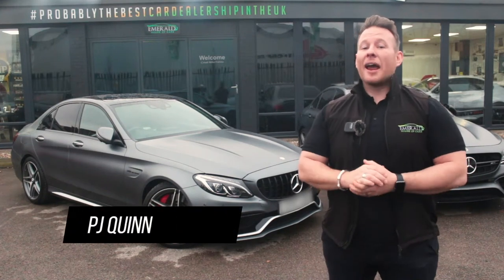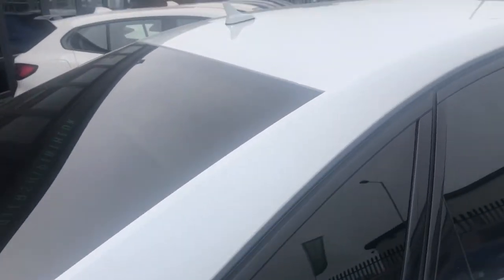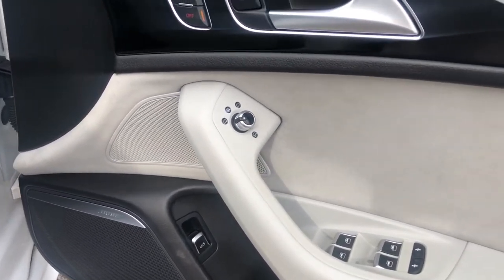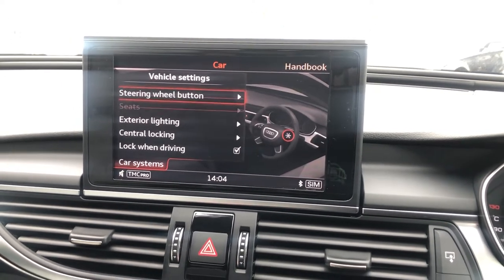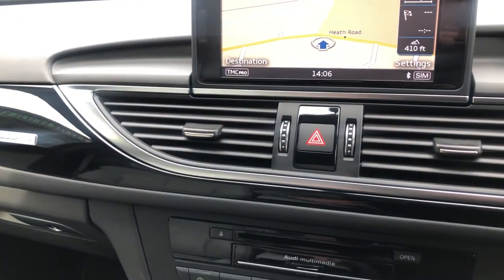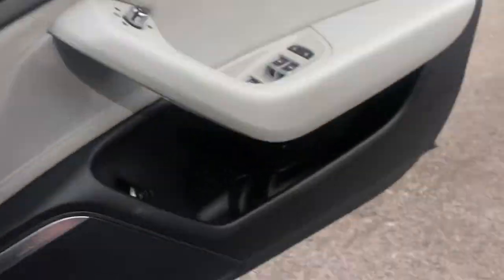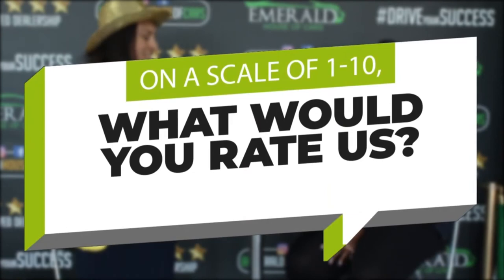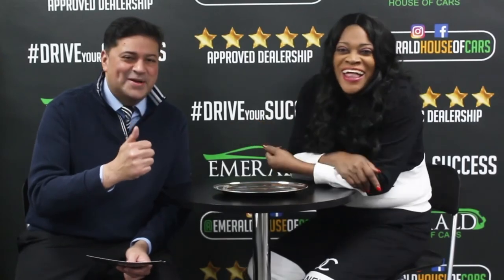2018 18 AUDI A6 3.0 TDI QUATTRO BLACK EDITION 4D 268 BHP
2018 Audi A6 TDI Quattro Black Edition finished in Ibis White

Interior Features
Auto-Dimming Rear-View Mirror, Cloth Headlining in Black, Deluxe 4-Zone Automatic Climate Control, Door Sill Trims with S Line Logo,
Door Trim Inserts - Alcantara, Electrically Adjustable Front Seats with Memory Function for Drivers Side, Front and Rear Floor Mats,
Front Centre Armrest, Gear Lever Knob in Black Perforated Leather, Heated Front Seats, Inlays - Piano Finish - Black, Keyless Go,
Non-Smoking Package, Split-Folding Rear Seats, Steering Wheel - 3-Spoke Leather-Multi-function-Flat Bottomed-Shift Paddles,
Removal of Model and Technology Designation

Exterior Features
20in Alloy Wheels - 5-Twin-Spoke Design in Matt Titanium Look - Gloss Turned Finish, Acoustic Glazing for Windscreen and Front
Window, Aluminium-Effect Bootlid-Tailgate Trim, Black Styling Package, Door Mirrors - Heated-Electrically Adjustable-Folding with
Memory Function, Door Mirrors - High-Gloss Black Housing, Electric Windows - Front, Platinum Grey Diffuser Insert, Privacy Glass, S
Line Badges on Front Wings, Space Saver Spare Wheel

All-LED Headlights with High-Beam Assist, AMI - Audi Music Interface, Audi Drive Select, Audi Parking System Plus, Bluetooth
Interface, BOSE Surround Sound System, Cruise Control, Drivers Information System - DIS, Headlight Washer System, High-Beam
Assist, LED Rear Lights, Light and Rain Sensor, MMI Navigation - SD Card Based, MMI Radio Plus and DAB, Power Steering, Sport
Suspension, Tow Bar Bracket Preparation, Tyre Pressure Loss Indicator, USB Connection, Glacier White, Valcona Leather with S Line
Embossed Logo - Sport Seats - Lunar Silver with Dark Silver Stitching, S Line Sports Suspension, Ibis White

Safety Features
6-Airbag System, ABS - Anti-Lock Braking System, Anti-Theft Alarm, Audi Hill Hold Assist, Electromechanical Parking Brake, ESC -
Electronic Stabilisation Control, ISOFIX Child Seat Mounting, Remote Central Locking

Backed by a detailed service history detailed below of which the latest has been carried out at our on site RAC approved facility.